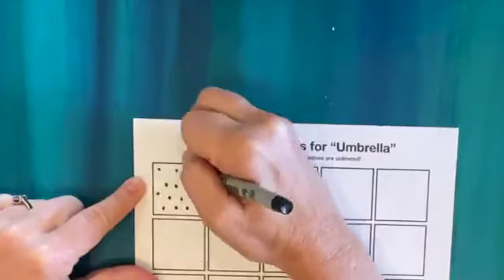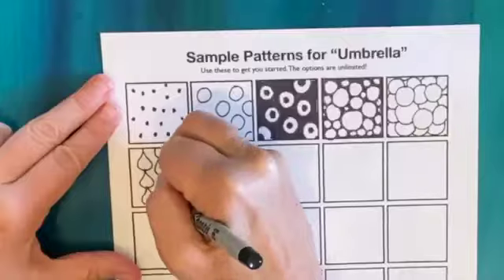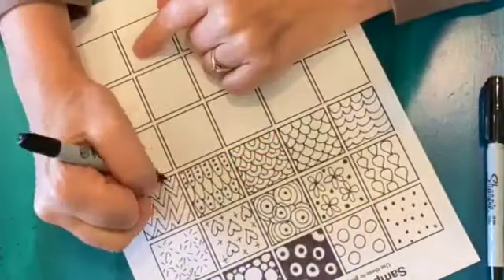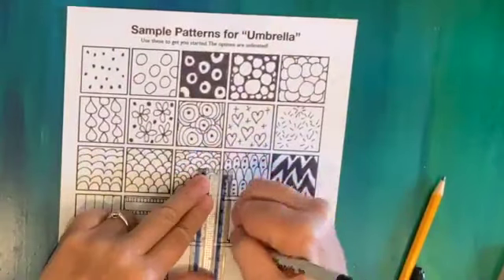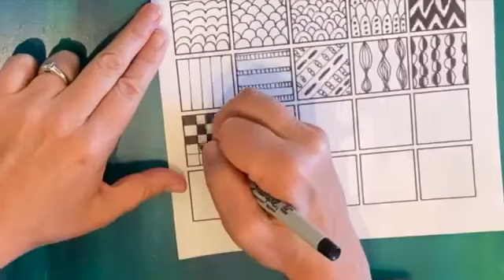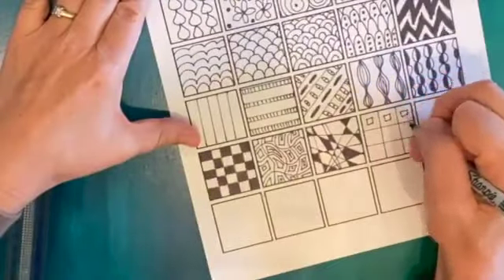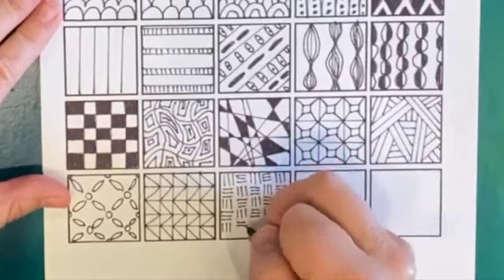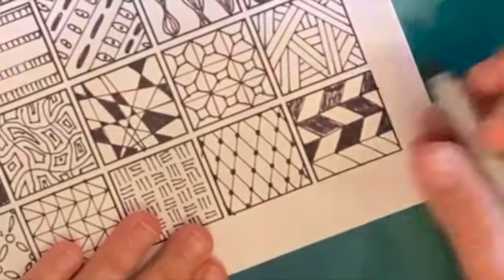Umbrella Art Project - Pattern Demo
Watch a demo how to create multiple patterns.  Get ideas how to generate patterns by watching it.  This is a bonus video for the Umbrella Art Project.